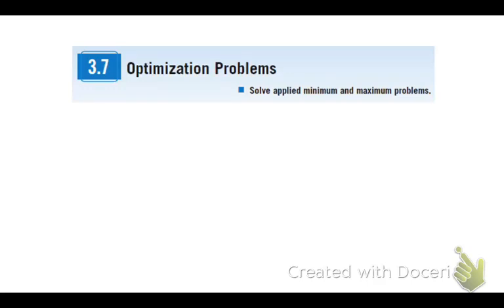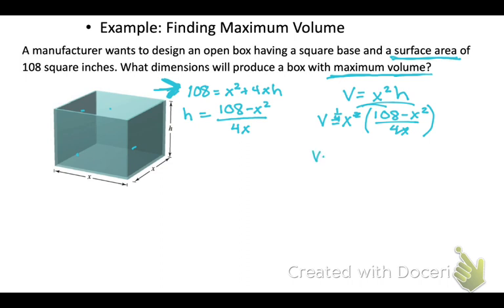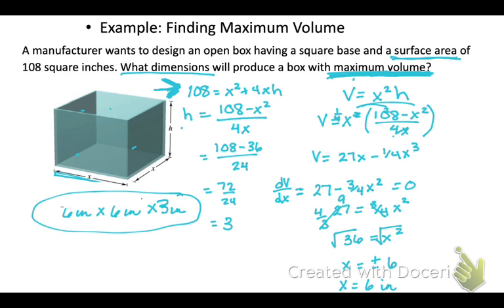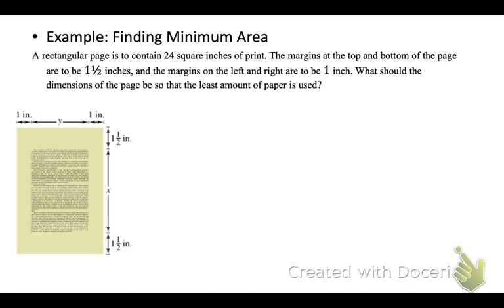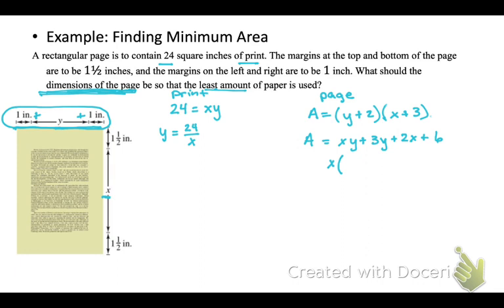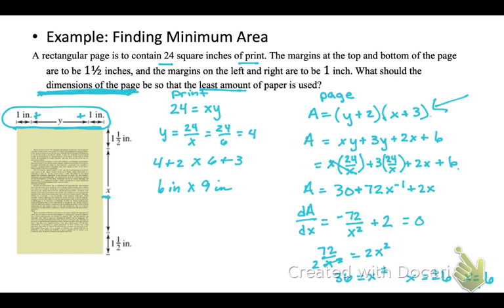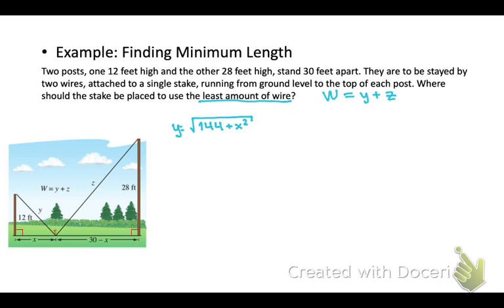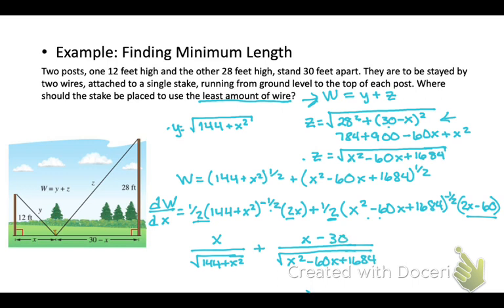Calc 3.7 (11/14/23)